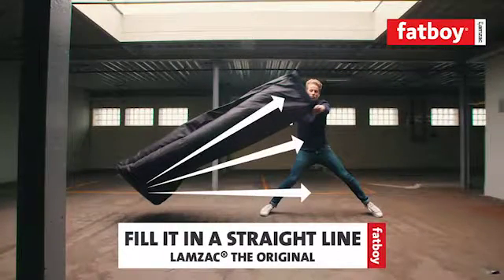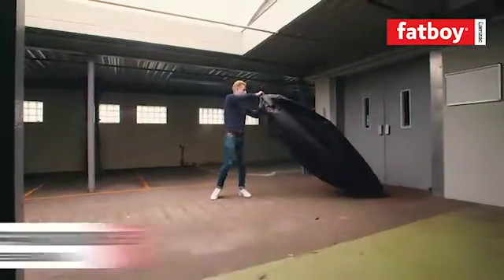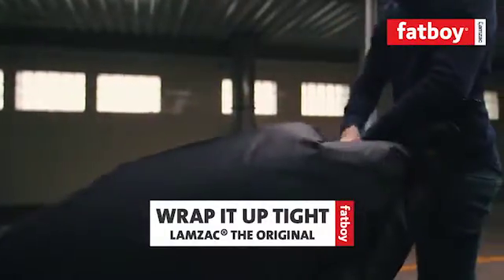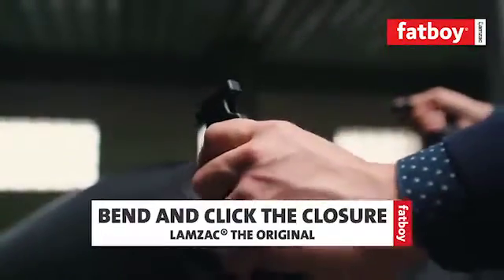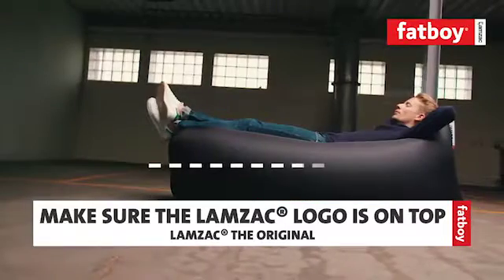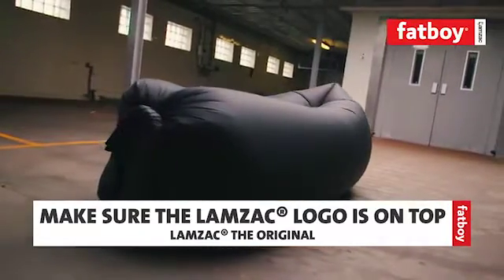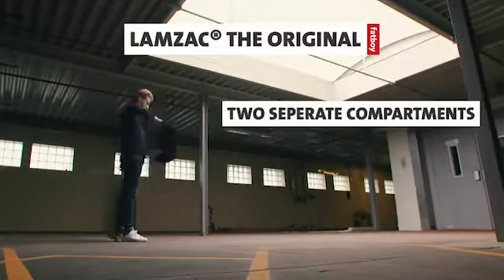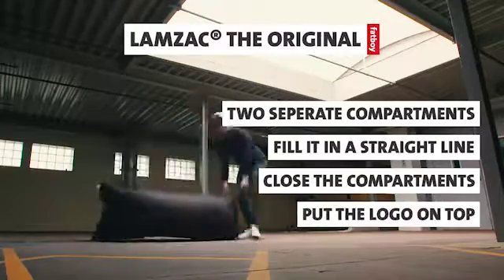Lamzac© The Original | MoMA Design Store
Relaxing in the great outdoors is about to get very comfortable. Designed in the Netherlands, the Lamzac© is an incredibly lightweight yet durable, infinitely portable lounge sofa that inflates in seconds. Simply sweep this rip-stop nylon design through the air to fill, close and it’s ready to use in the park, at the beach, at music festivals, during camping trips and more. The Lamzac© is easily deflated and stores in a small package with strap, allowing you to take it anywhere.